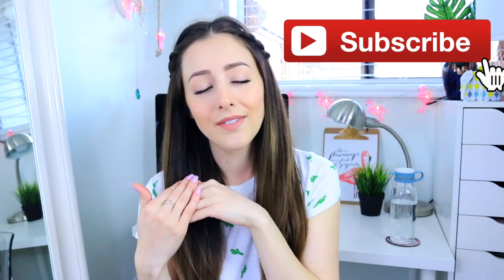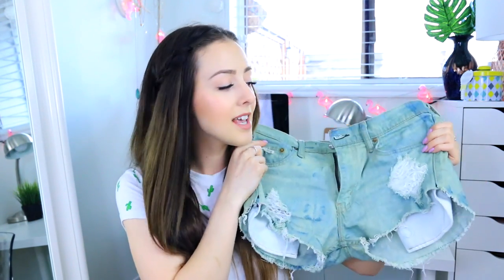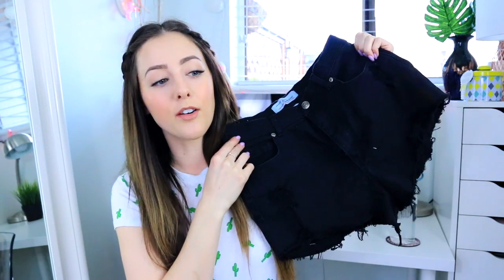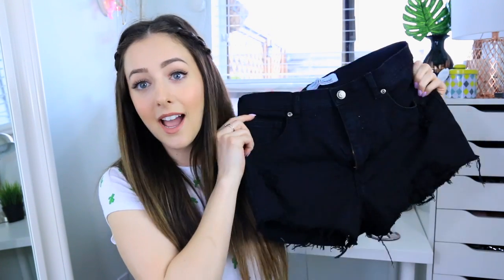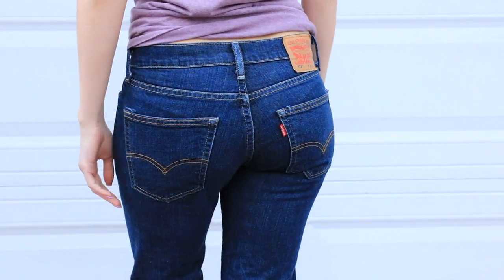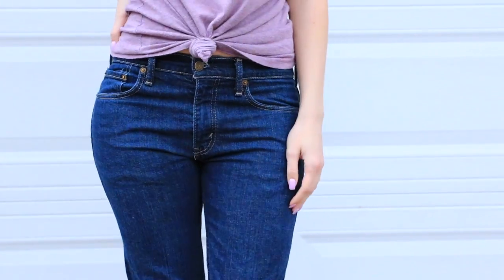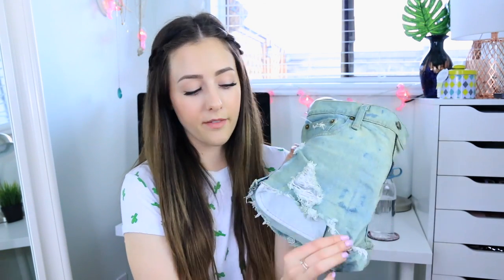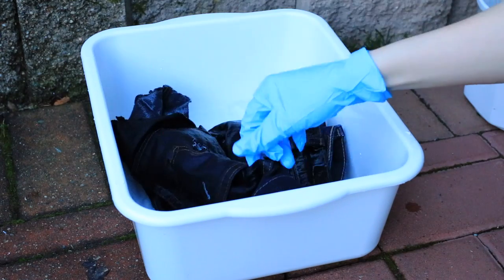How To Distress Jeans! | DIY Distressed Denim Shorts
Hey guys! In today's video I show you how to distress jeans or do any type of distressed denim whether it be distressed shorts, jeans or a distressed denim jacket! This denim distressing technique can be used on all denim and it's the best way to distress jeans or denim shorts that I've ever done! It works sooo well and keeps all the strings attached instead of breaking apart! If you guys decided to distress jeans or shorts or any denim at home, make sure to send me pics on Twitter and tag me on Instagram! I'd love to see them!